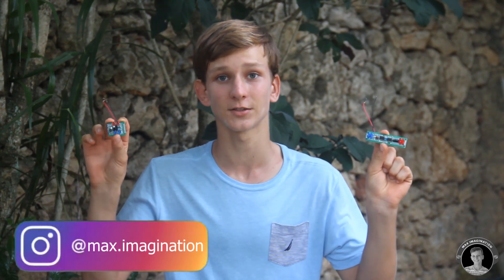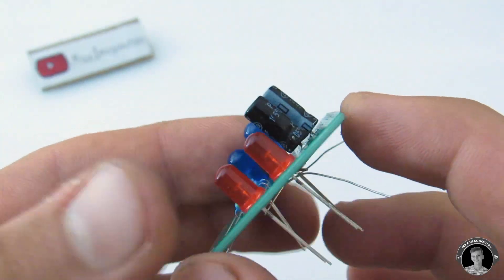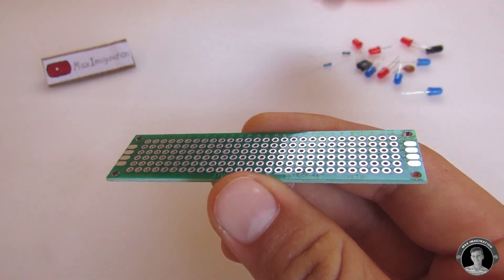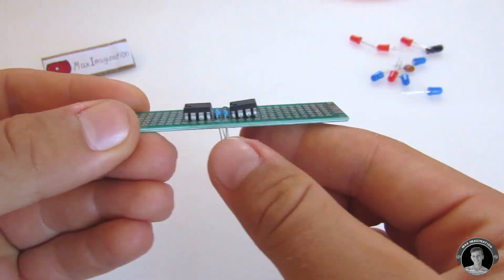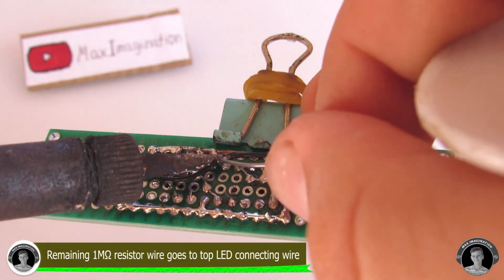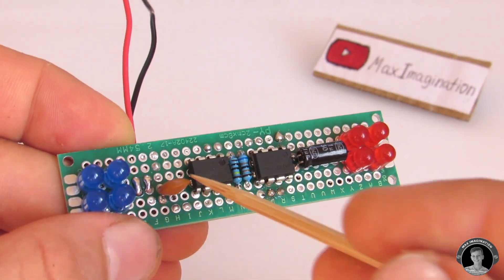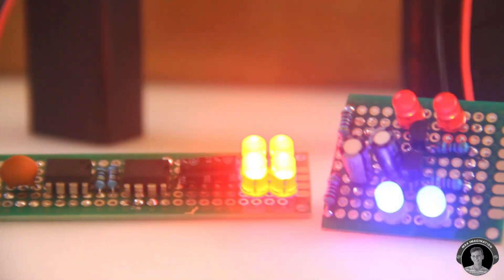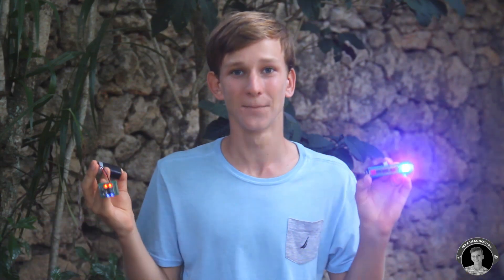How to make 2 Types of 12V Police light circuits - Simple & Advanced Lights | DIY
Hi guys! This week I show y'all how to make 2 different types of Police lights (Circuits). The first Police light is a very basic flashing circuit that makes two pairs of blue and red LEDs switch between each other. The other Police bar light is just a bit more complex in terms of connections to make, has two groups of four red and blue LEDs that switch between each other and blink at the same time to give it a more realistic flashing look.

Components needed for the first set of Police lights:
(x2) BC547 NPN transistors
(x2) 470 Ohm resistors
(x2) 47K Ohm resistors - (also found in resistor kit)
(x2) 47µF capacitors
(x2) Blue LEDs
(x2) Red LEDs - (also found in LED kit)
(x1) 3x4cm Zero PCB
(x1) 9-12V battery

Components needed for the second set of Police lights:
(x2) NE555 Timer chip
(x1) 1µF Electrolytic Capacitor
(x1) 0.1µF Ceramic capacitor
(x1) 680K ohm resistor
(x1) 1M ohm resistor - (also found in resistor kit)
(x1) 2x8cm Zero PCB
(x1) 9-12V battery (NO MORE THAN 12V)

🪛🔧🔨 Tools and extra supplies I use:
➡️ Electrical Tape